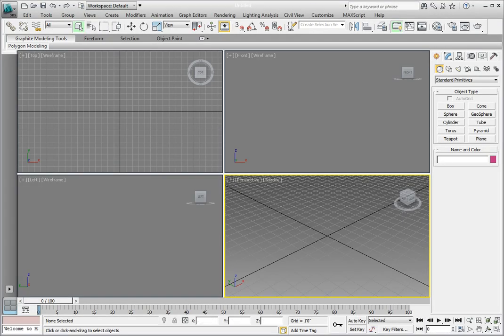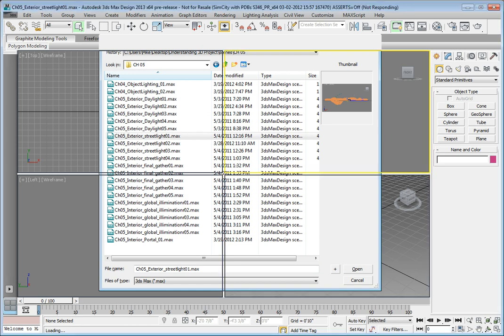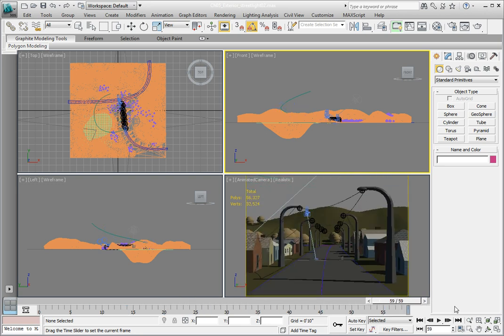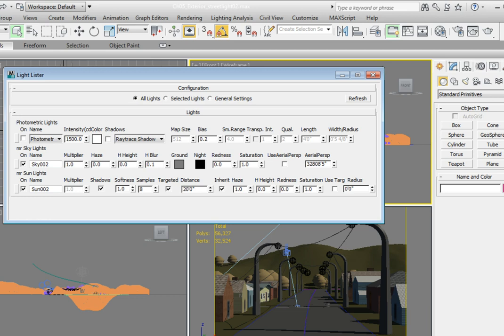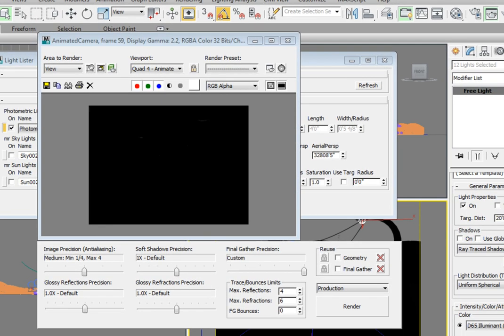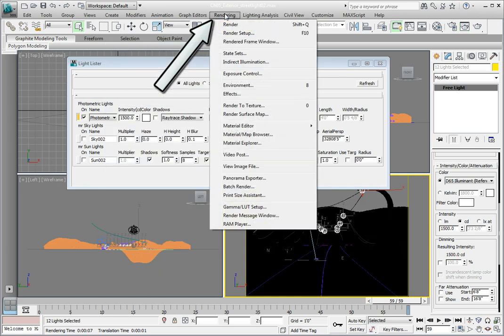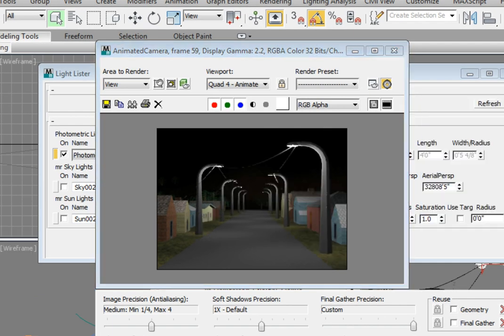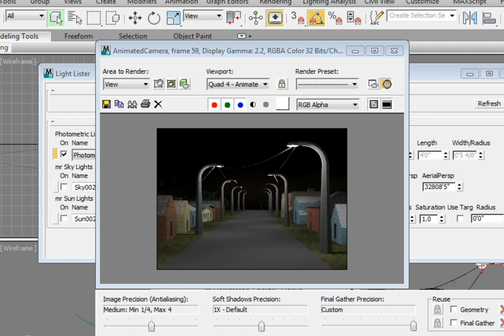The channel sachin & sachin